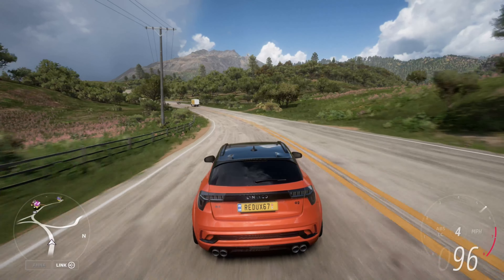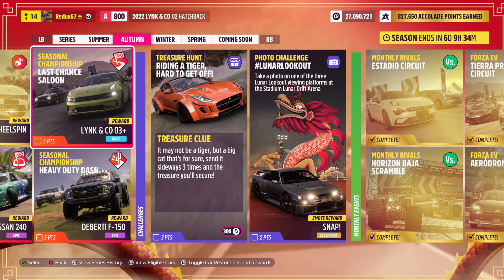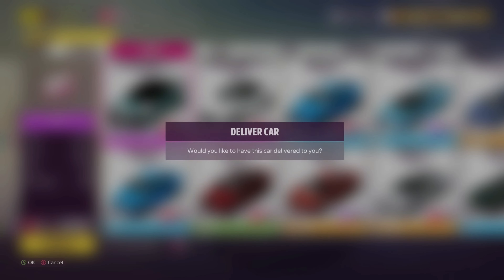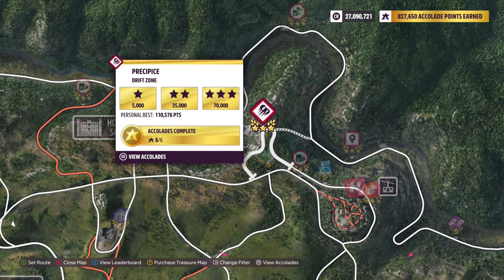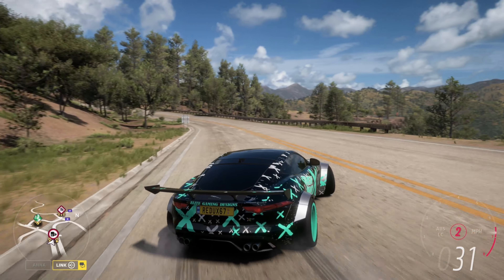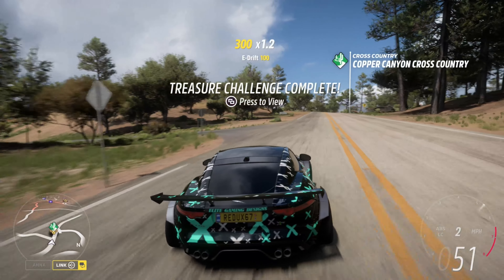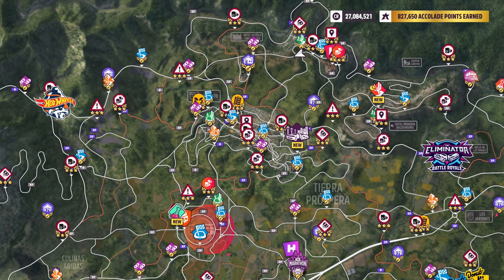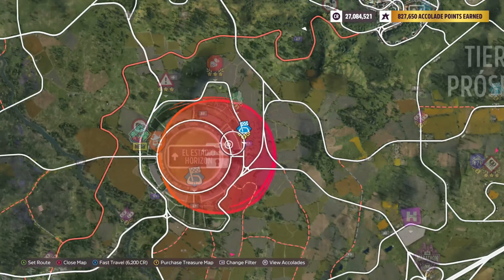Forza Horizon 5 - Forzathon: Series 30 Autumn (Treasure Hunt - Riding A Tiger, Hard To Get Off!)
Car Used: 2015 Jaguar F-Type R Coupe